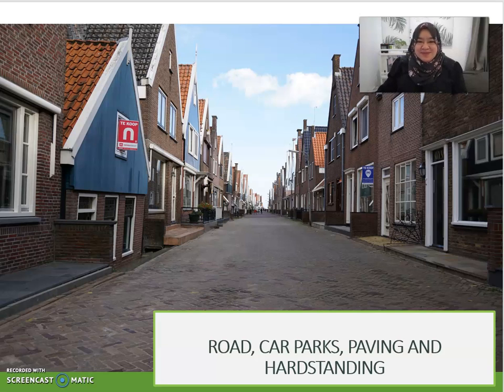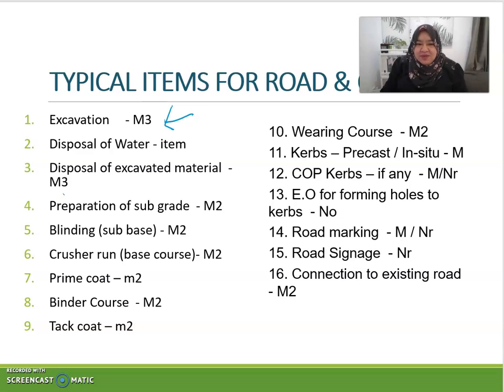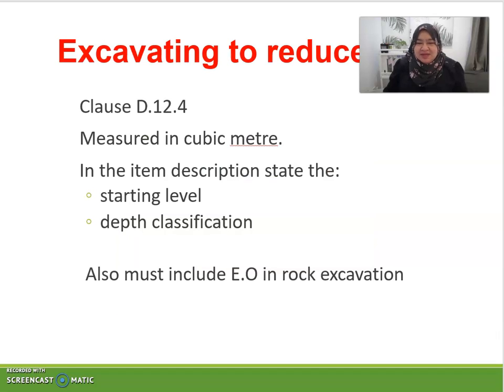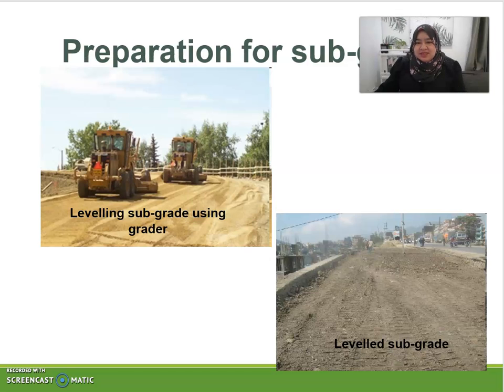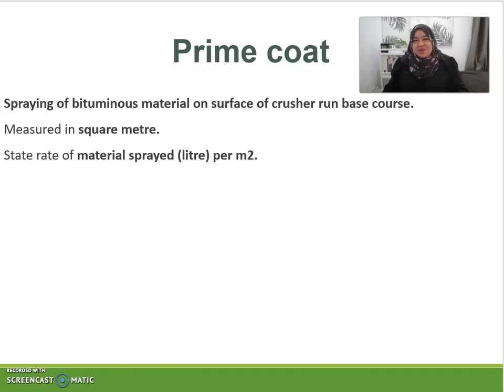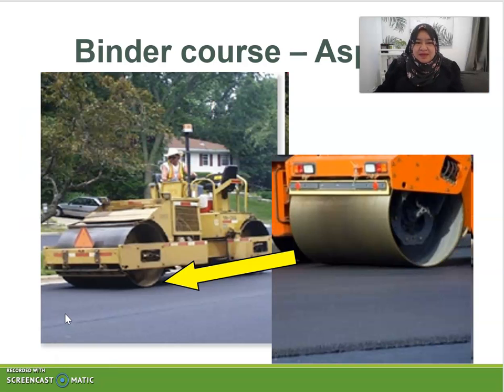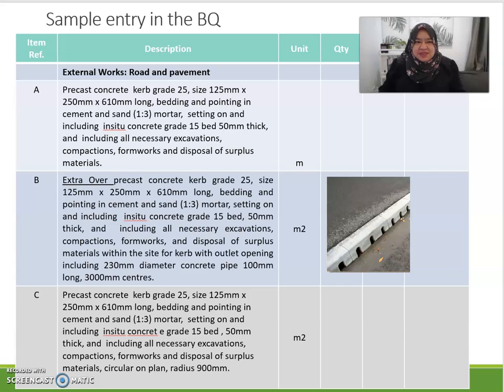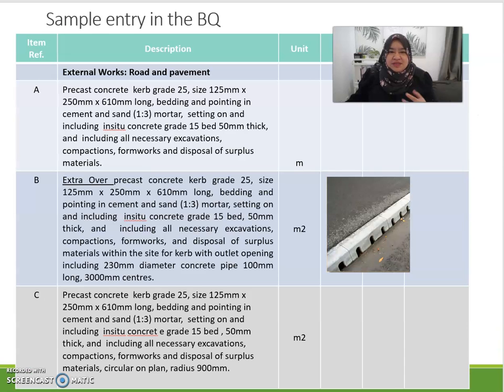P1 Road and pavement